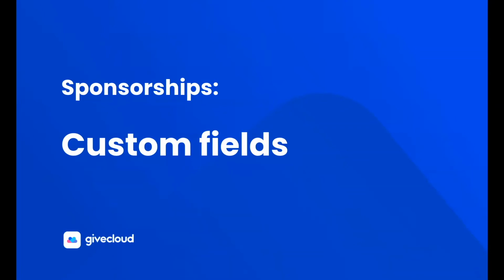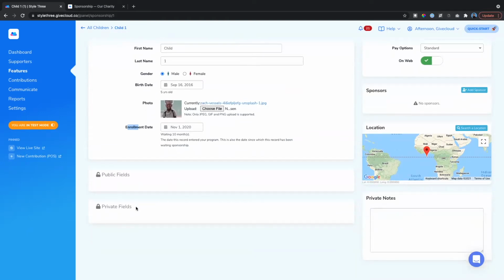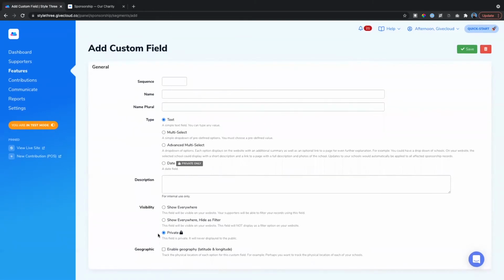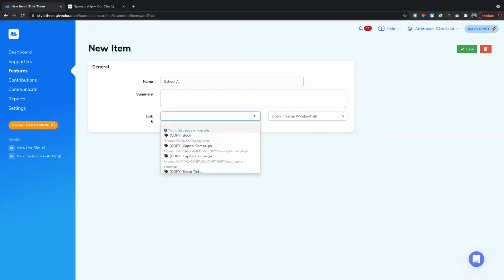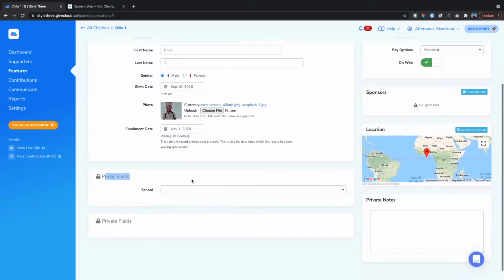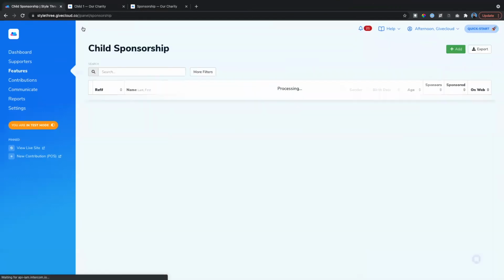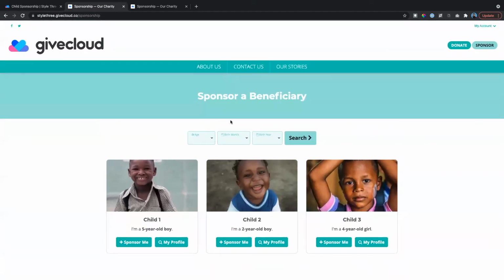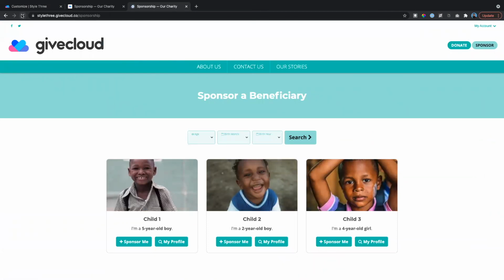Custom Fields on Children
Learn how to use custom fields to track additional information on the children in your sponsorship database